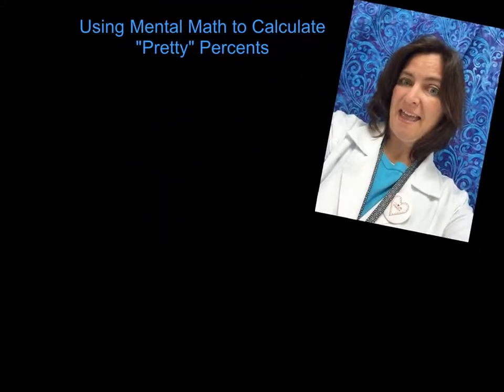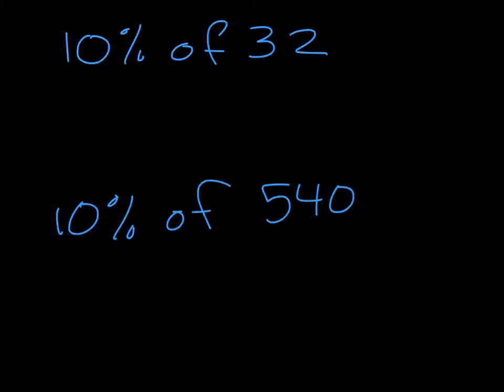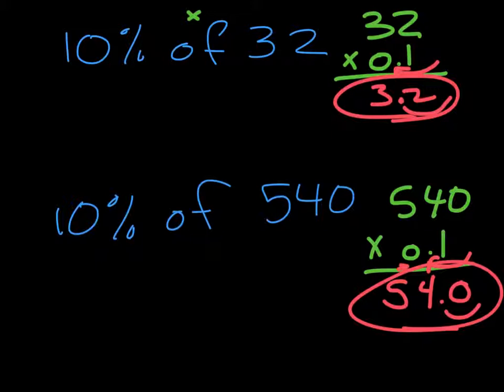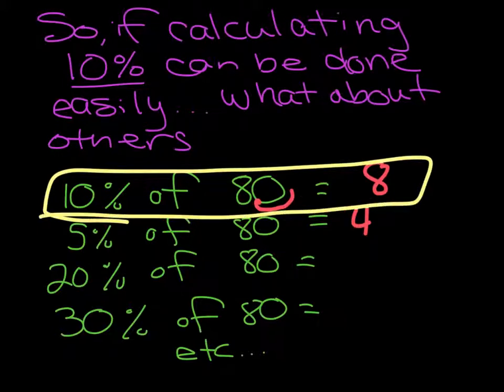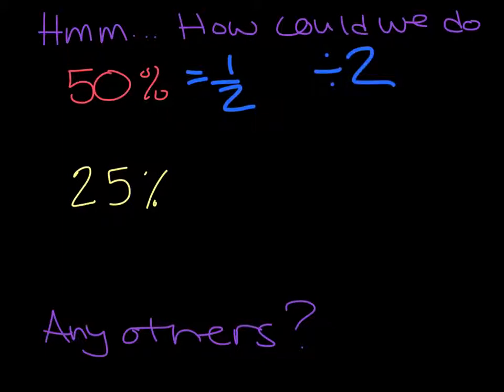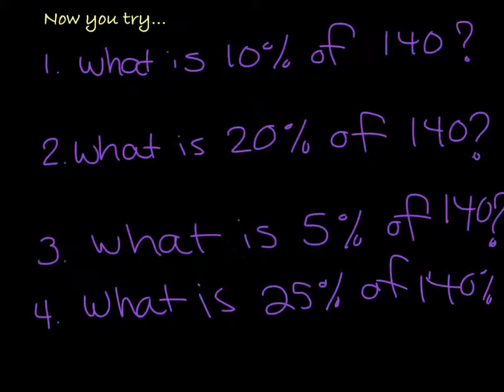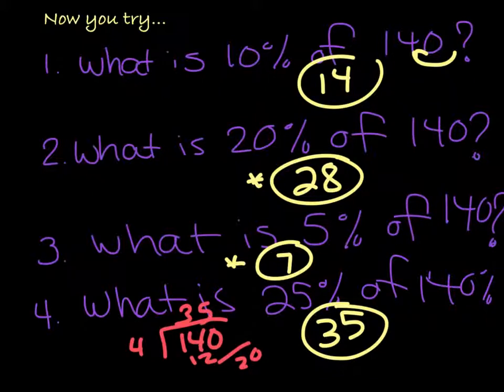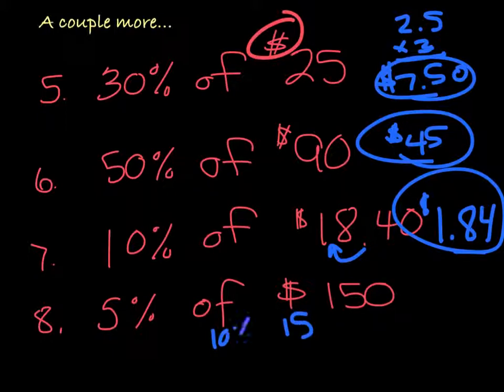mental math to calculate "pretty" %